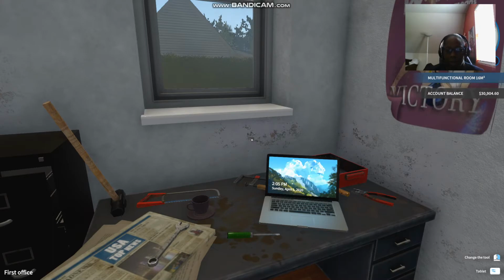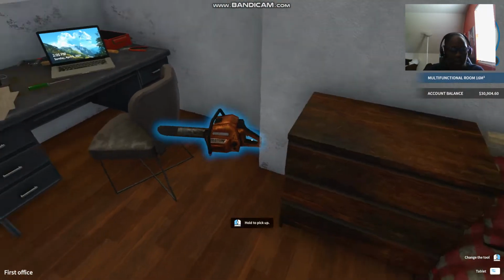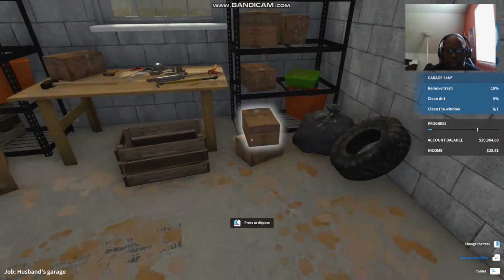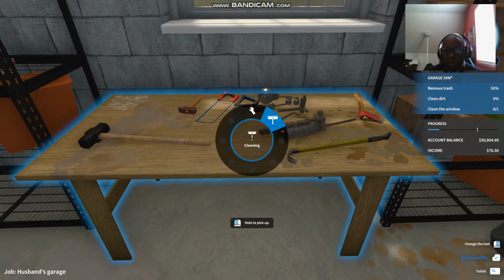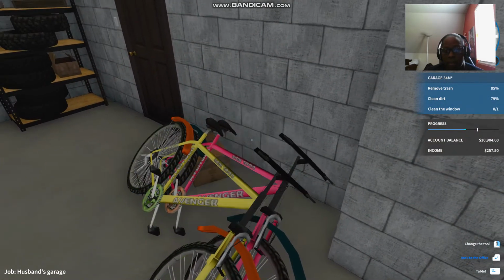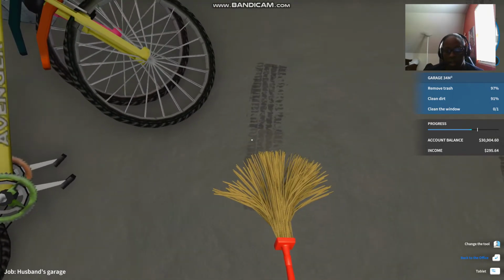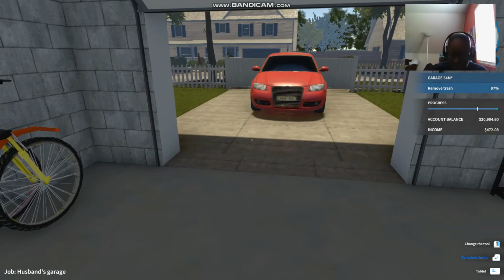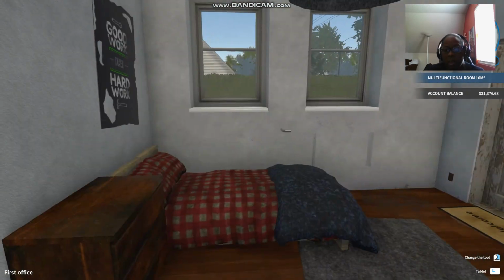PA Playz: House Flipper - Flippin' the Garage #1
House Flipper gameplay

Played on  HP Pavilion Gaming laptop